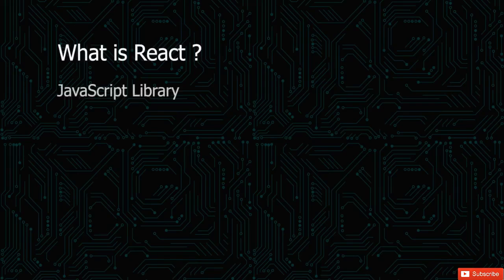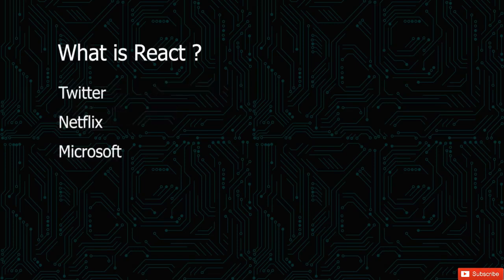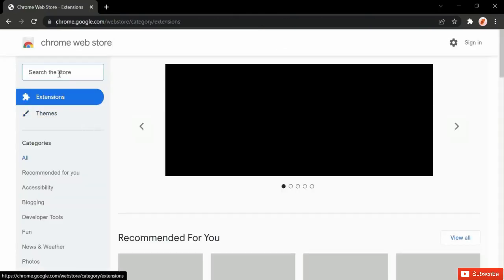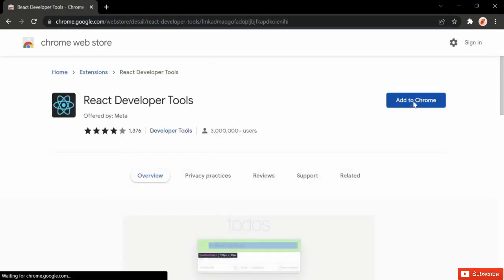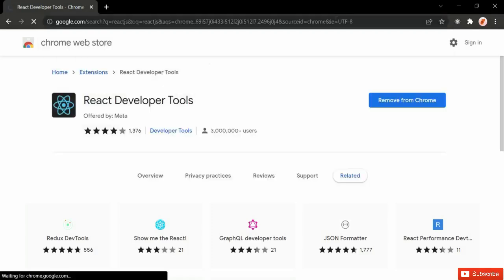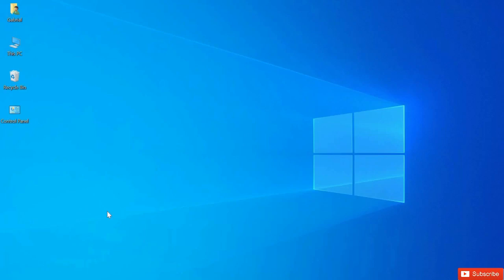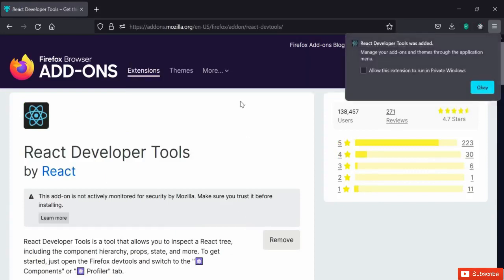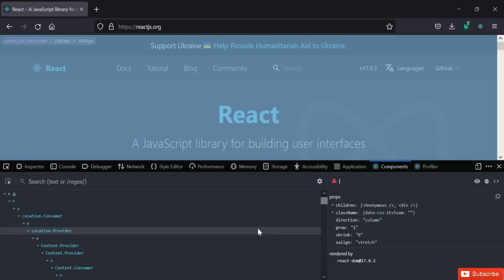What is ReactJS & Installation - ReactJS - Full Course From Scratch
Most Popular JavaScript Library

2. What is React

Learn React from Scratch with Create-React-App! Work with React Elements, Components, States, API’s, Routers & Testing.

Learn the Fundamentals of React with Create React App
Learn to Create & Manage React Elements, Components, Keys, Fragments, Arrays, Objects & React Hooks
Learn to Fetch & Manage Data with APIs & Work with Different React States
Writes Tests for React Applications with React Testing Library
Learn to Setup, Manage & Configure Routers with React Routers & Link Components together
Learn to Create a Live Project with Create React App with Bootstrap 5
Learn to Integrate Interactivity by adding Create, Read & Delete Data functionality
Learn to Integrate Search & Filter funcationality with Sorting & Order
Requirements

PC or Laptop with Good Internet Connectivity
Chrome or Firefox browser
Basics of HTML, CSS and JavaScript
Description
Hey guys, welcome. Thank you for choosing “Learn React from Scratch with Create React App” Course.

Before you can even get started, the first thing i would like to say to you is that, you have made the right choice by choosing “Learn React from Scratch with Create React App” Course.

React is now the most popular JavaScript library available right now. React’s entire purpose is to help you build interactive User Interfaces.

Without React, building User Interfaces was kind of a hassle, and React made the process as simple and easy as piece of cake.

React Library or React JS was first developed at Facebook, and in March 2013 React was made open source. Since then React is now extended as React Native.

React Native is a tool which you can use it to build mobile applications.

Best thing about React is that it’s Component based, what i really like about React and am pretty sure that you will love it too is its error reporting methods.

I mean, if you run into an error, React gives you a full clean direct approach on how to resolve that error. That’s just like a dream coming true for a developer.

Okay, let me tell you something very important, Companies use React not because its popular. Its because of the productivity and ease of use.

React has already been dominating the industry, its time for you too to start learning about React and start implementing it in your regular projects, and trust me, you will love it.

Final part is that since its very popular and can be used for building user interfaces, many companies include React as a priority in their job description, and of-course the pay is pretty good too.

I have built this course for you to have a clear understanding  on how React works. In other words this is a Fundamentals course for any beginner to get started with React.

Before you can get started, you need to have some basic skills in

HTML, HTML5
CSS, CSS3
JavaScript
ECMA Script 6+
Although its not mandatory, it would be great if you have some basic knowledge.

Throughout the course, you will be learning about.

React Development Tools
React Elements
JSX or JavaScript as XML
React Components
Work with Props
React Keys & Fragments
useState, useEffect & useReducer
Fetch Data with Hooks
Handling Load States
Testing Framework JEST
React Testing Library
React Routers
I hope you will enjoy the course.

1.Shoutout
2.Demand the Course or Skill you wanted To Learn
3.Get Your Demanded Course Instantly !
4.Access To Code of Selected Videos
5.Patron-only updates